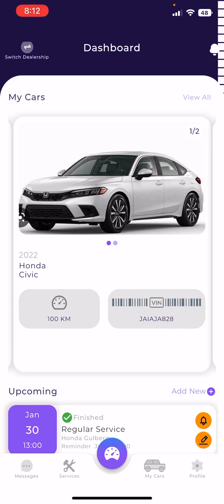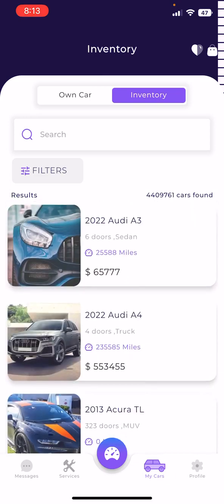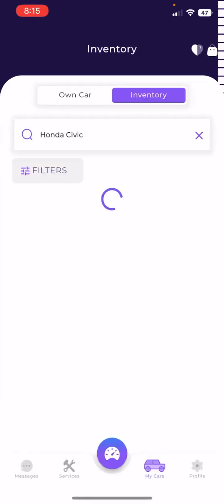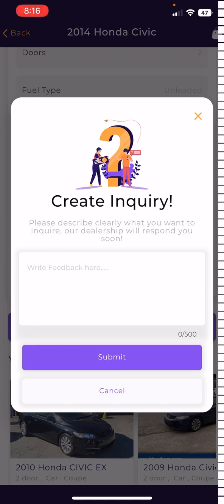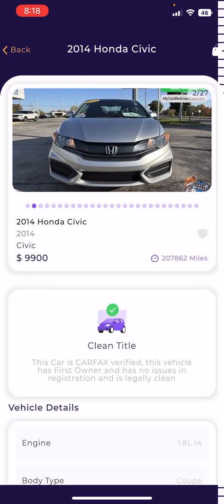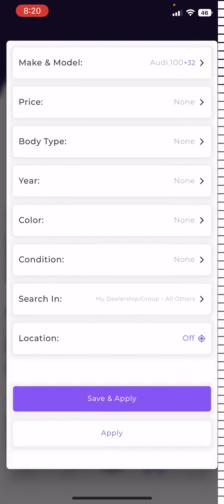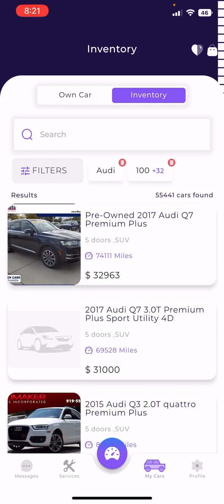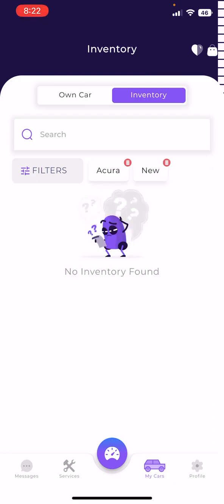PoWA Cars App Demo - Viewing Dealer Inventory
This video is a demo of the PoWA Cars App, featuring how inventory is displayed.
Time Stamps
0:25 - Client Dashboard
0:42 - Accessing Inventory
2:20 - Using Search
3:15 - Viewing Car Details
4:00 - Customer Inquiry Button
5:35 - Favoriting Cars
5:55 - Using Filters